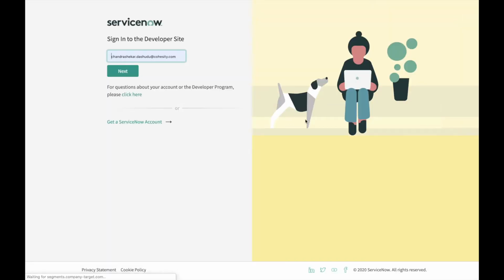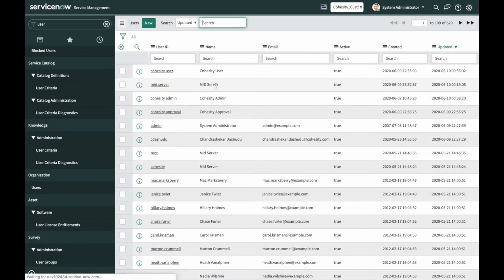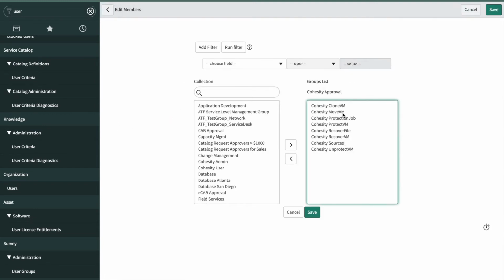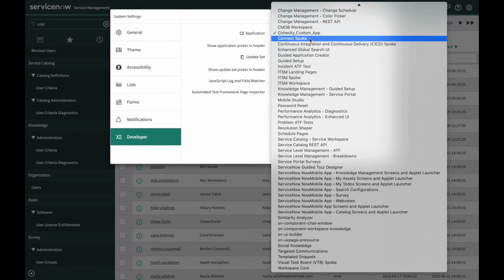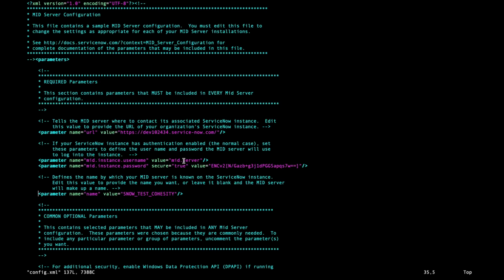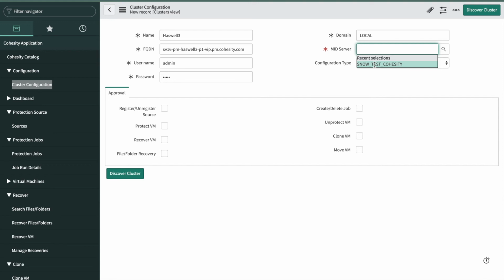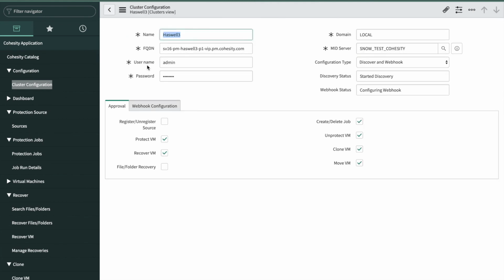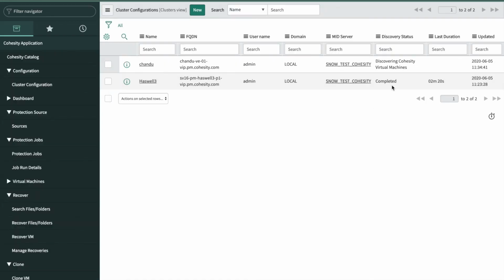Cohesity ServiceNow Integration: Get Started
This video goes over Cohesity ServiceNow App. It goes over the step to install the ServiceNow app and perform configuration steps to be able to start using this integration